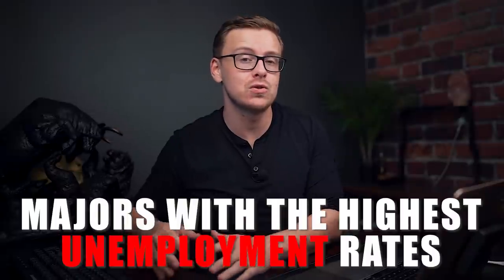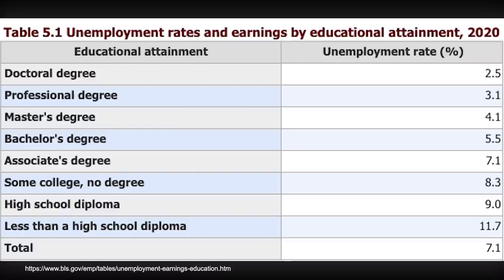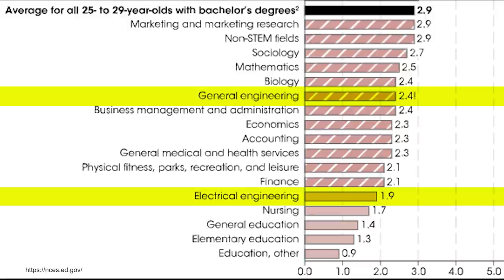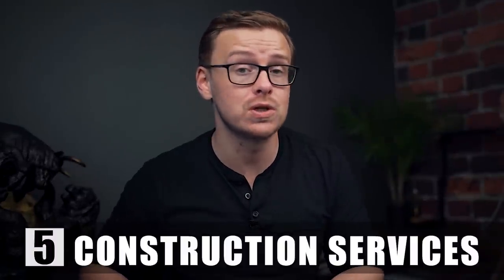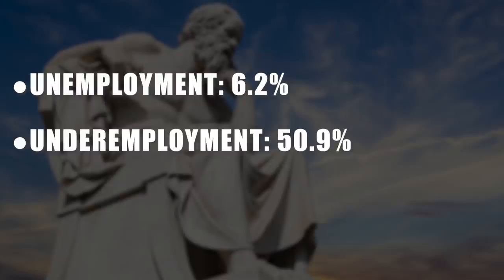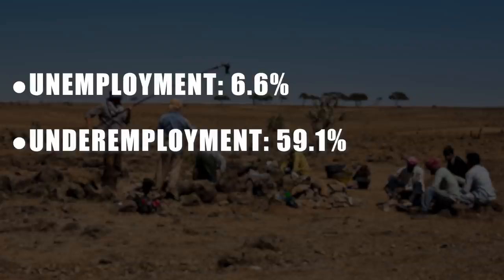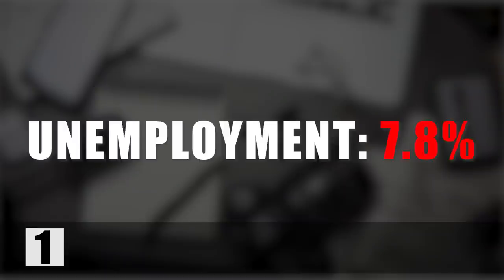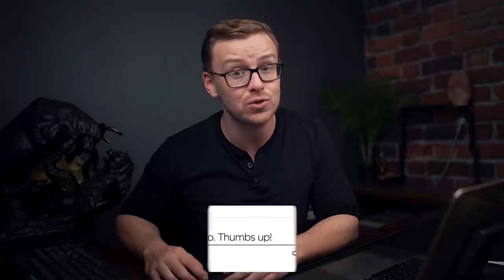Majors With The HIGHEST Unemployment Rates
🔴 LIVE YOUTUBE TRAINING TUESDAY:  👉

👔 FREE 6 Step Guide To Choose Your Dream Career: shanehummus.com